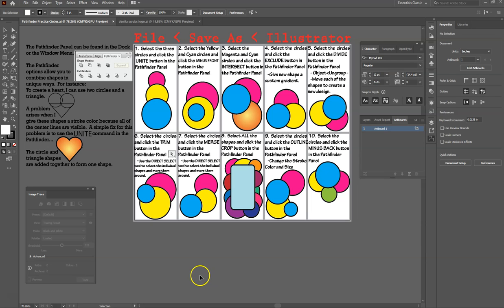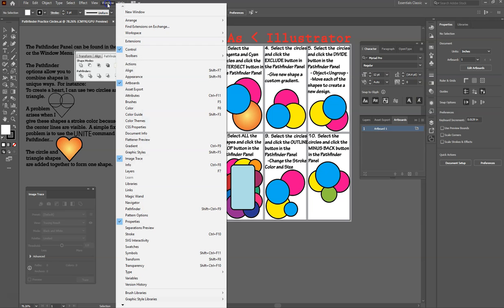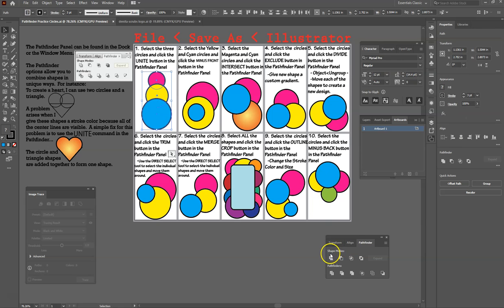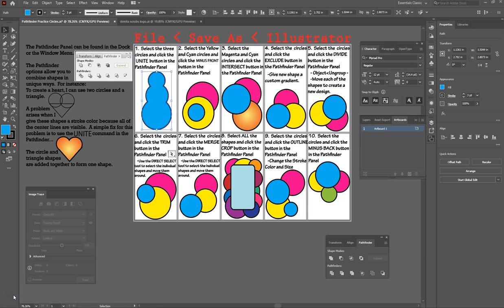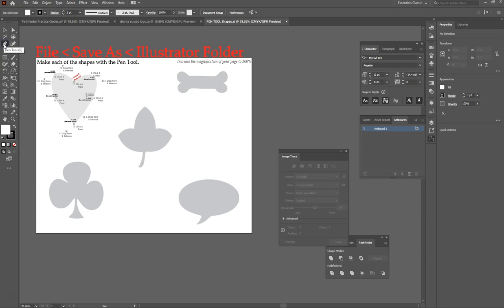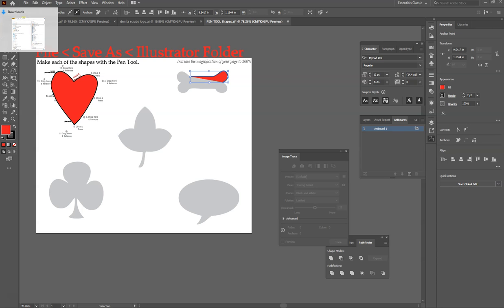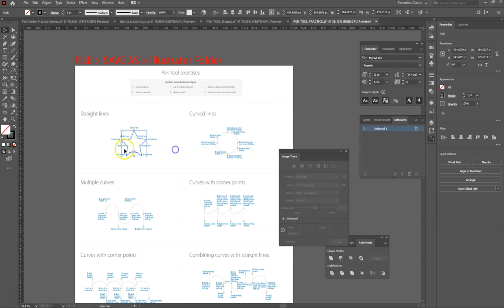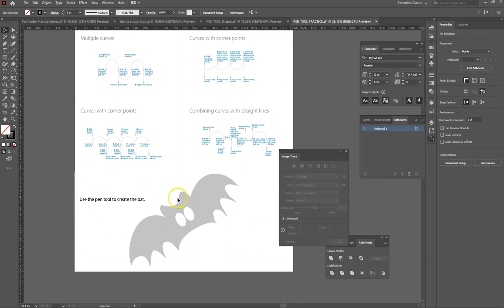AI Lesson 4